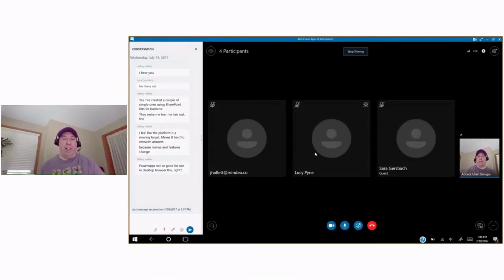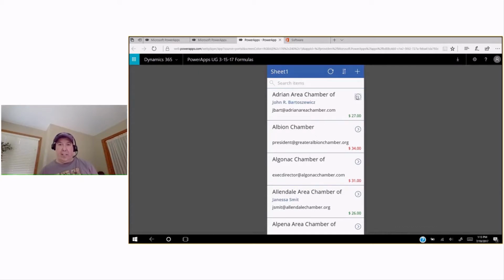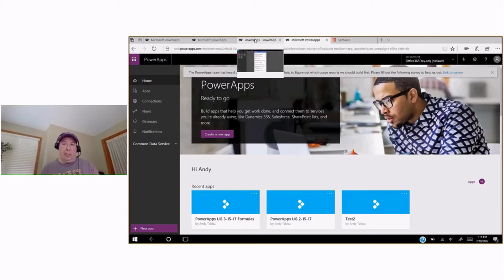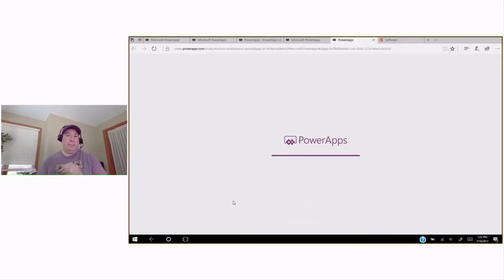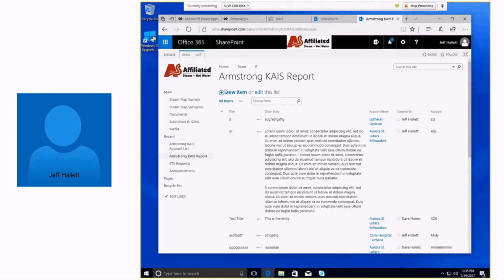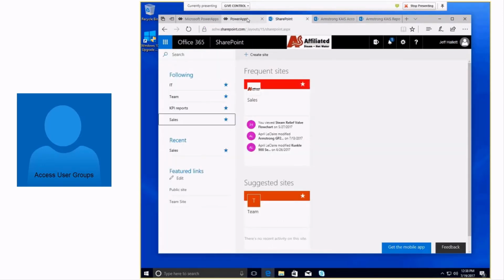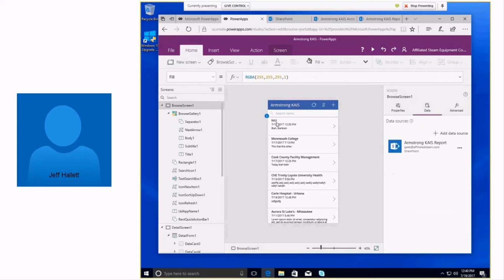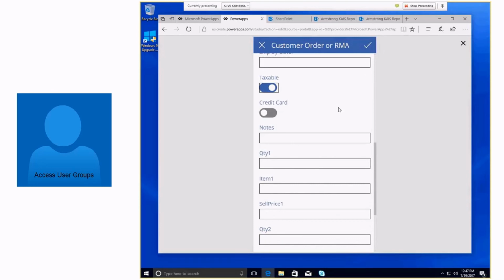PA: Getting Started with PowerApps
to our virtual chapter!